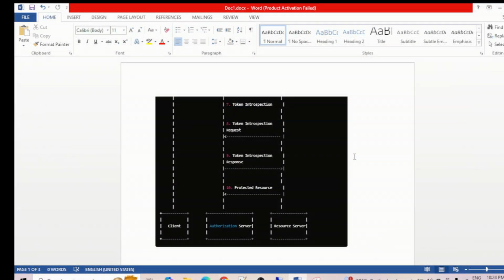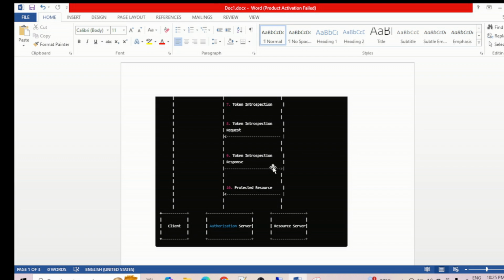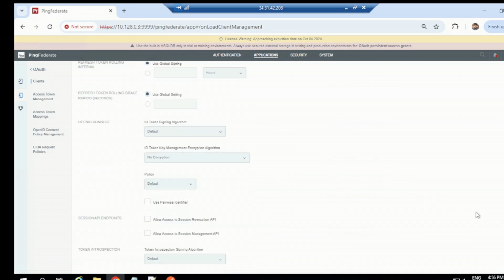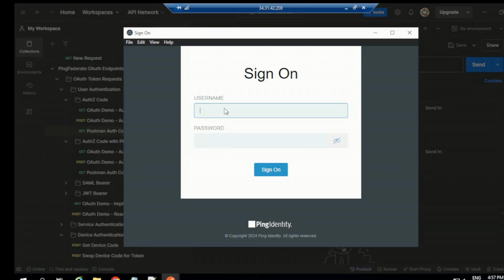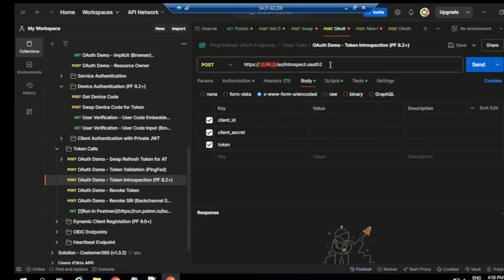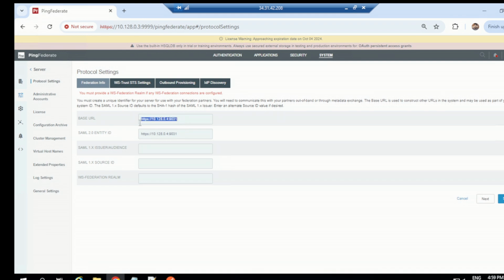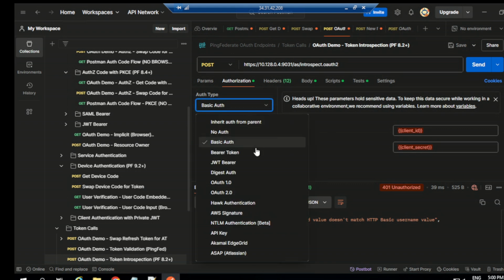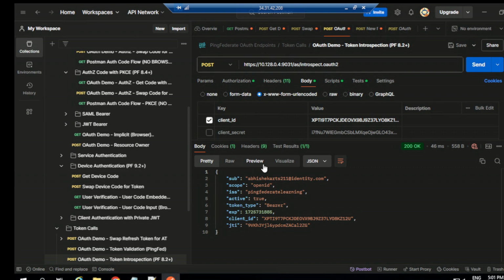Looking up a token's information: token introspection | PF 52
This video is described about token introspection call which means validation of access token.